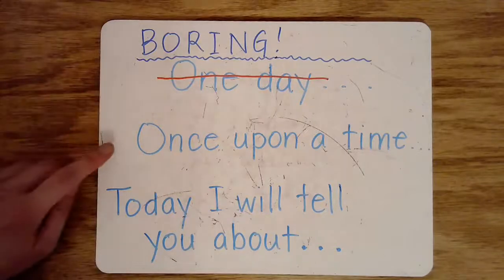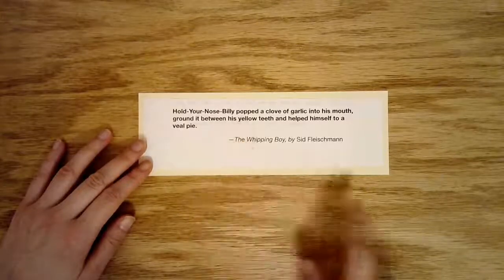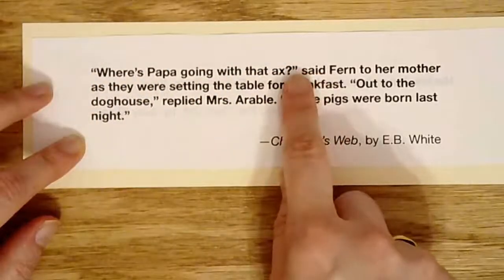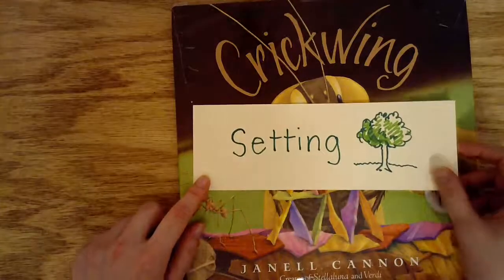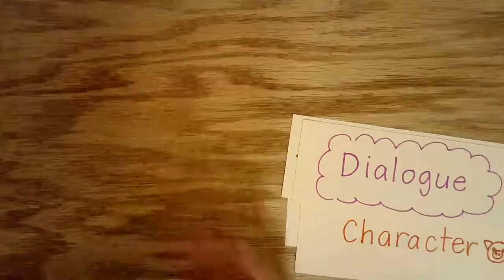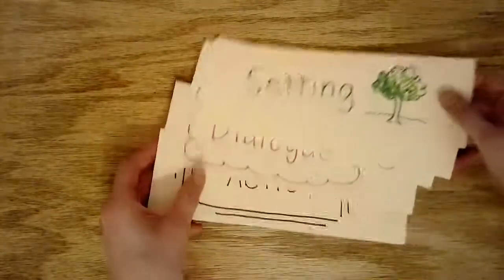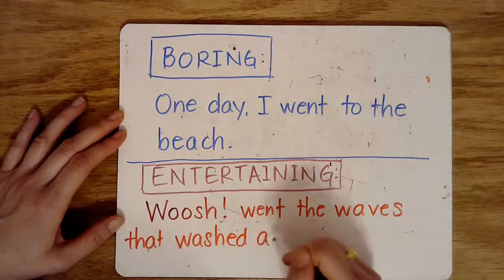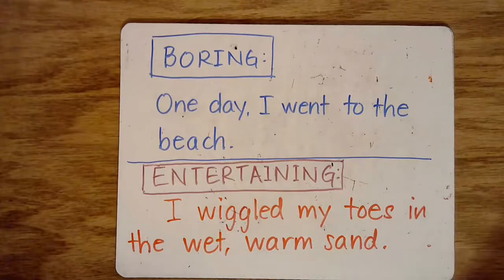Writing Minilesson - How to write entertaining beginnings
One of the most valuable and important things you'll learn in creative writing - how to start your story.

The video has three main sections:
0:00 - 10:20  Introduction and overview of different story beginnings
10:20 - 24:32  Can you guess the story beginning the author uses?
24:32 - end  Modeling how to write a story beginning

This video is nearly 30 minutes long, so you will need to make time for it. Sorry for the glitches, and you'll hear me dropping something that makes some loud noise during the video -- woops!